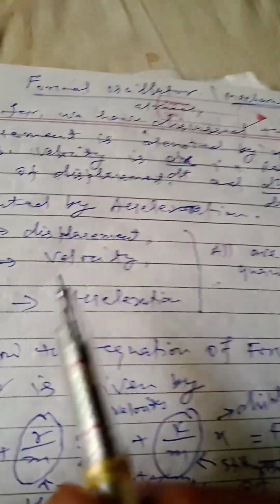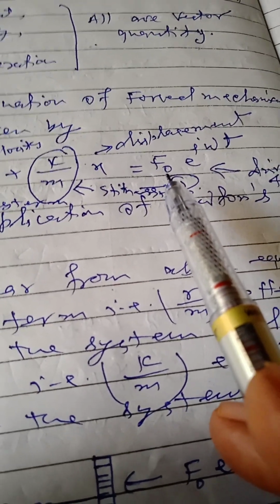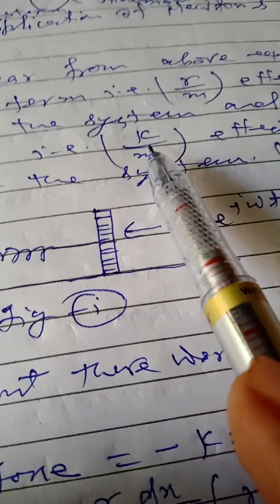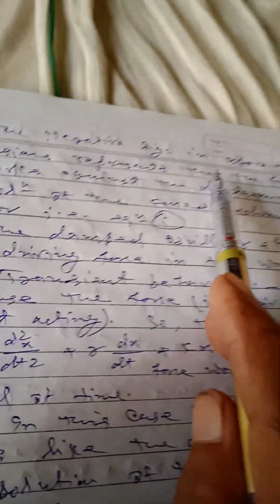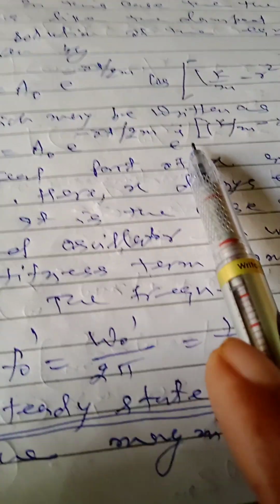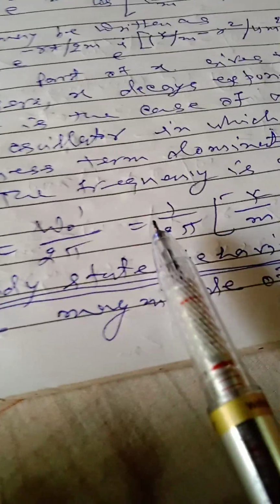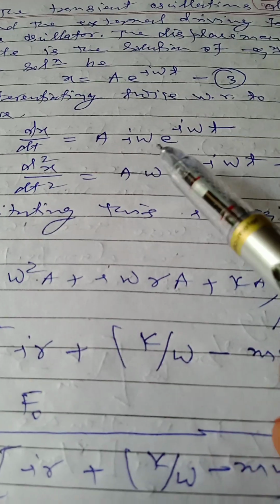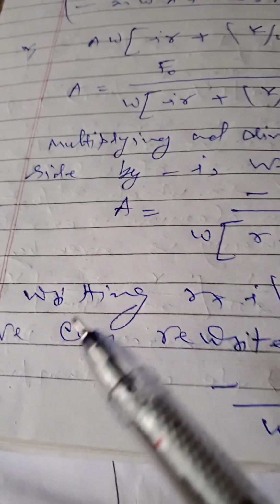Forced Mechanical Oscillator.